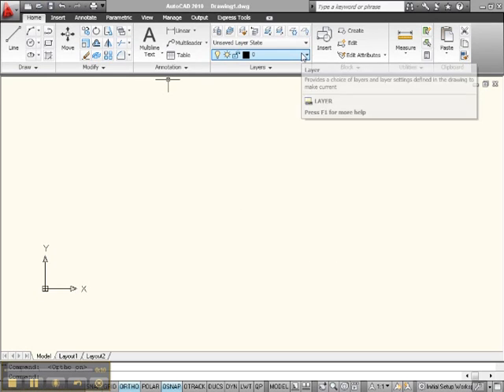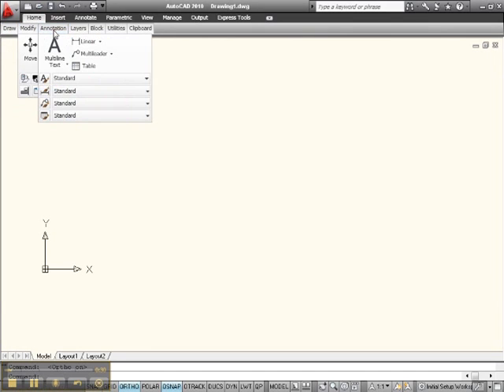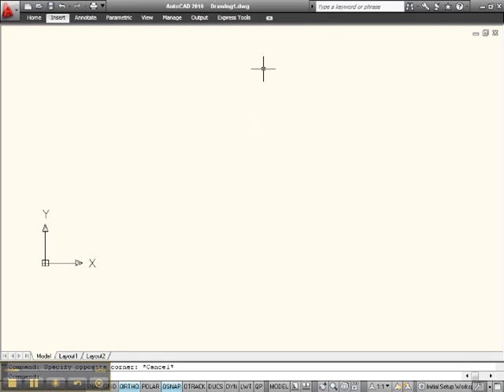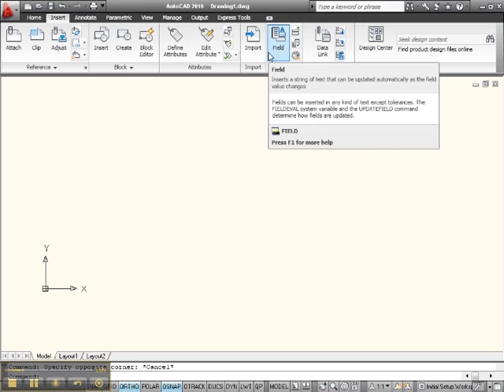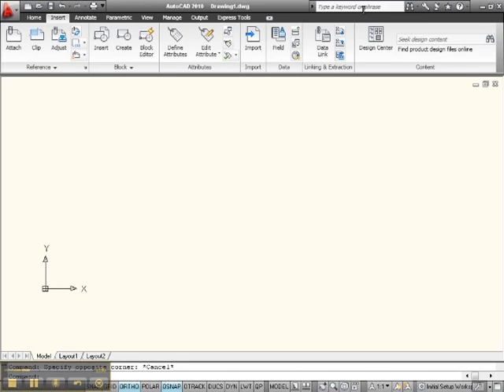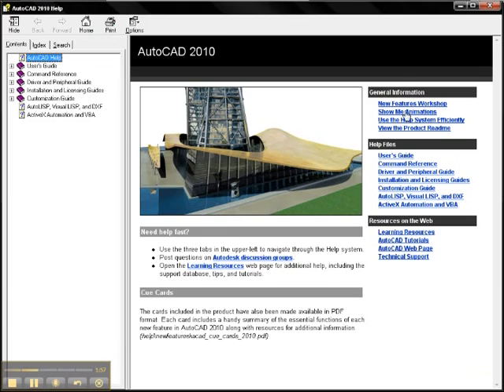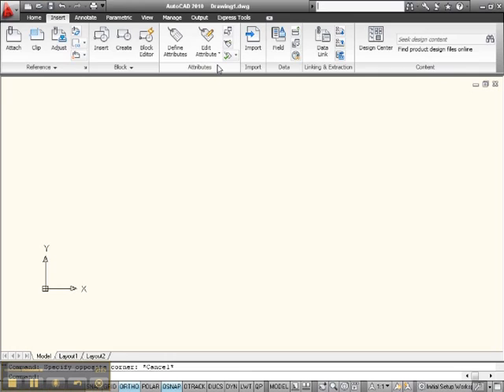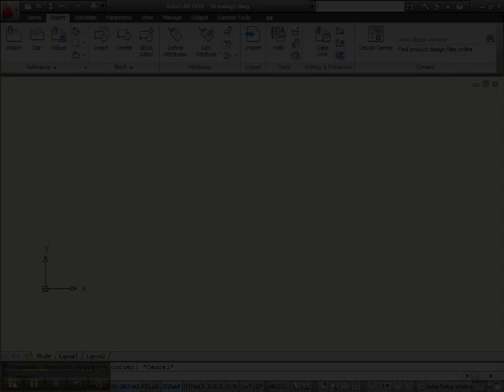Lesson 5 Understanding the AutoCAD 2010 Interface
This video shows the Lesson 5 Understanding the AutoCAD 2010 Interface tutorial